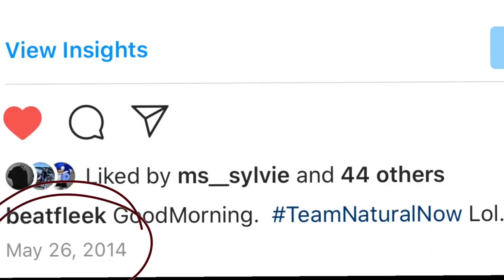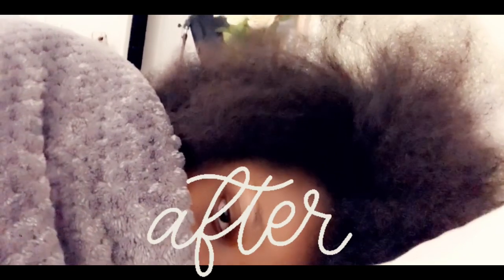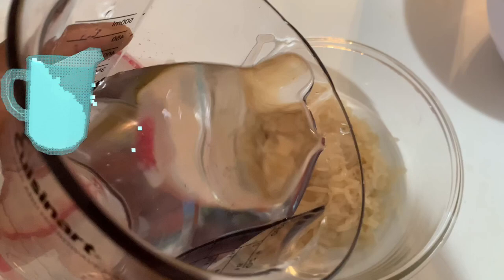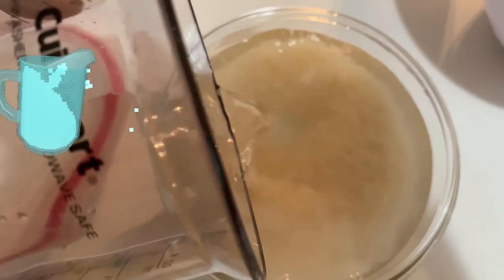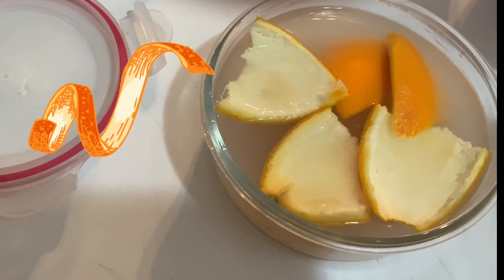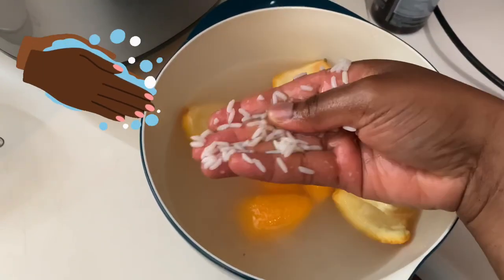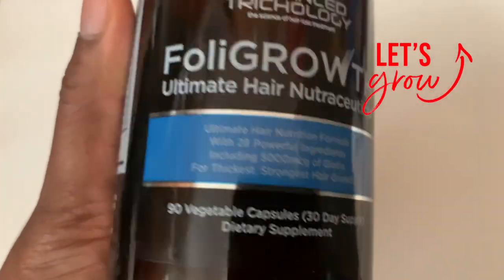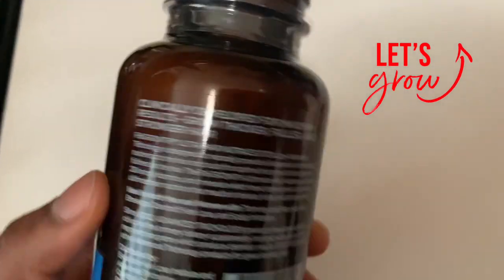RICE WATER RECIPE, For EXTREME FAST, THICK, LONG HAIR GROWTH ft FoliGROWTH Ultimate Hair Growth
Hey Fleeks! Welcome back! Today I’ll be showing you how I repaired my natural hair BACK!

The REAL RICE WATER RECIPE for FAST, THICK, LONG HAIR GROWTH !

FoliGROWTH Ultimate Hair Growth!!

Love y'all!

SHOP MY PREMIUM VIRGIN HAIR COMPANY

Follow @lumispyce on Instagram for all new UPDATES!!

Thank you so much Fleeks